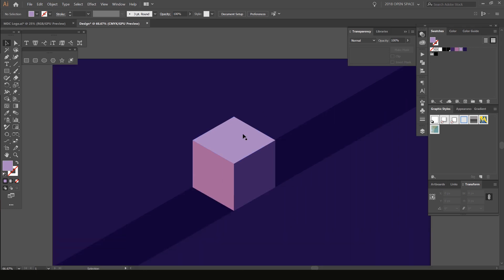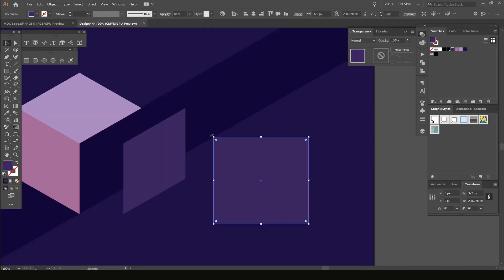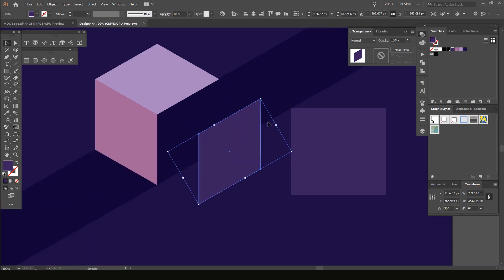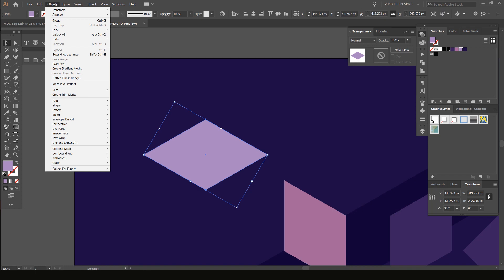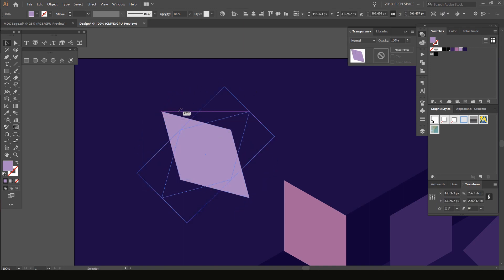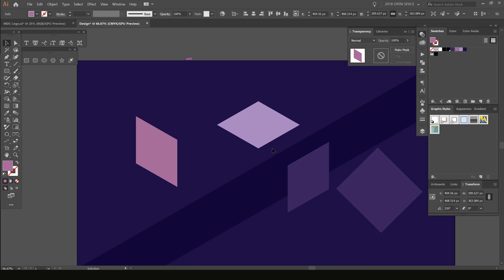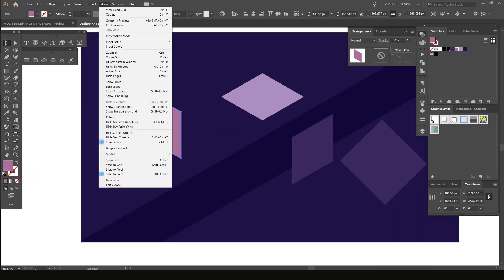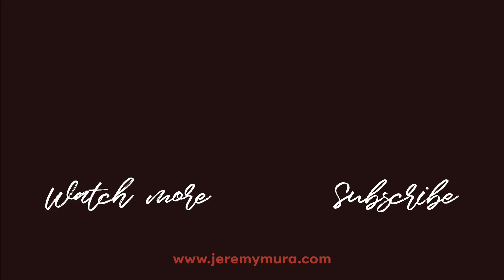How to fix bounding boxes in Adobe illustrator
I use to always worry why the bounding box would go funky and change its shape. If you warm skew or even use the isometric guide in illustrator it will alter the bounding box.
 What if you wanted the bounding box to stay the same shape?

Here is the solution I show you how to quickly solve this issue in illustrator